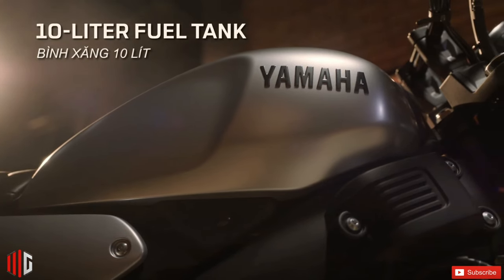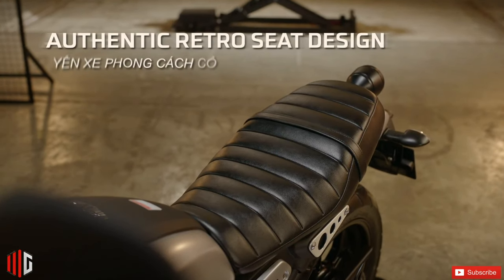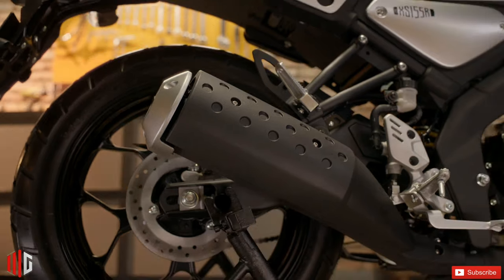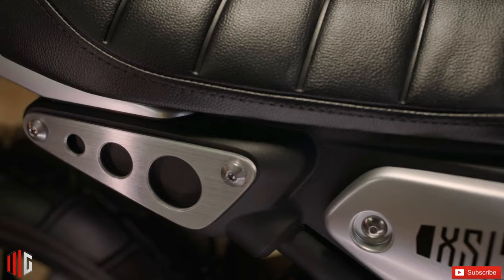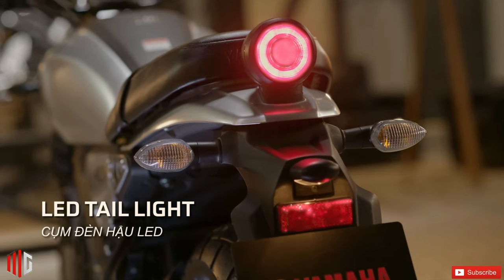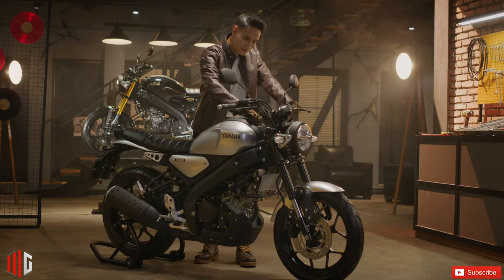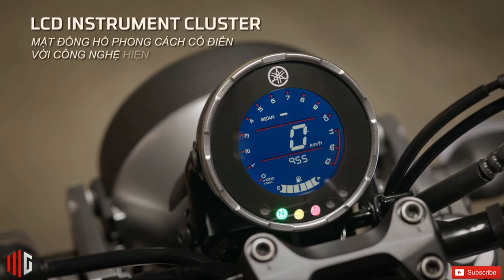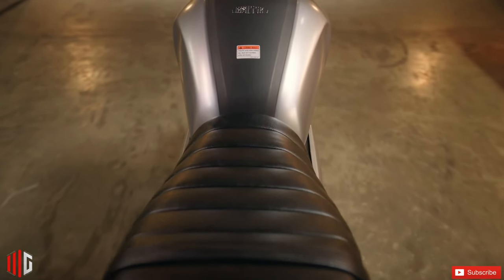New Yamaha XS155R 2023 - Feel your ride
yamaha
yamaha xs155r
xe máy
xe côn tay
xe tay ga
xe phân khối lớn
tinh tế
xe hơi
ô tô
xe tinhte
xe moto
top 5
tinhte
Đam mê xe máy
top 5 Đam mÊ
top 5 Đam mÊ khÁm phÁ
top 5 Đam mÊ xe mÁy
xsr155
review xe
motorcycles
vlog xe
xe điện neos
review xs155r
xe điện yamaha
yamaha neos
tv24h
exciter 155
xe máy đại nam
giá xe máy đại nam
xsr
xe hay
xs155r
yamaha xsr 155
neo's
yamaha neo's
cua vlog61
yamaha 135lc edition
wavexsg
walkaround
xe máy cũ giá rẽ
xe
tin tức xe
lê trân review xe máy
motor
moto
giá xe exciter 135lc fi
saison
modell
neues
model
new
new model
bike
motorcycle
motorrad
motogp
moto gp
gp
superbike
jaro
jaro speed
racing
tự thay ghi đông
gù xéo moto wolf
gù xéo nâng ghi đông
ghi đông mt03
thay ghi đông mt03
thay ghi đông
thay ghi đông cho mô tô
thay ghi đông cho xe máy
anh troc miền tây
xmax 300 2023
yamaha xmax 300
yamaha xmax 300 2023
360 xe hay
xe hay 360
xe cộ
review weaver++
weaver++
dat bike weaver
review weaver 200
review weaver
weaver
top xe dien 2021
top xe điện tốt nhất 2021
tren tay xe dien
trên tay xe điện
xe điện shark tank
shark tank xe máy điện
xe điện vinfast
xe dien vinfast
danh gia xe dien dat bike
đánh giá dat bike
đánh giá xe điện
review xe dien
review xe điện
xe máy điện
xe may dien
dat bike
xe dien dat bike
xe điện dat bike
xe dien
xe điện
adventure
racing bike
off-road yamaha
yamaha wr 155
wr 155 blue
yamaha wr155r 2023
xe máy trả góp
le tran xe may
winner
xe nhap khau
xe nhập khẩu
xe máy nhập khẩu
yamaha motor việt nam
mô tô phân khối nhỏ
mô tô phân khối nhỏ yamaha
mô tô phân khối nhỏ yamaha xs155r
exhaust
motard
tin xe
xe máy kim ngân
sonic
exciter
winer
nguyễn trọng nghĩa
xe máy hoàng minh
chợ tây ninh
giá xe máy 2022
xe máy cũ chí dũng
xe máy cũ tứ hải
xe máy cũ tiền giang
xe máy cũ thanh đoàn
xe máy cũ hà nội
xe máy cũ trà vinh
bikes
xe cũ tphcm
xe cũ bình dương
loc dương ky su xe cũ
lộc dương ký sự xe cũ
krad
aprilia
electric neos
neos
giá bán yamaha neo's
xsr155 bị đội giá
giá bán yamaha xsr155
yamaha xsr
yamaha xsr155
yamaha xe điện
whatcar
oto+
thắng xo
whatcarvietnam
whatcarvn
yamaha 135lc 2022 malaysia
yamaha 135lc malaysia
review yamaha 135lc
review exciter 135 lc
exciter 135 lc 2022
yamaha exciter 135 lc
yamaha 135lc fi 2022
cận cảnh yamaha 135lc fi edition tại malaysia với giá 48 triệu
yamaha 135lc fi edition tại malaysia
giá xe yamaha 135lc
race
yamaha exciter 135lc
rs
yamaha 135lc fi
exciter 135lc
giá xe exciter 135lc
aprilia rs
xe điện 2023 neo's
xe neo's 2023
xe điện yamaha neo's
xe neo's
giá xe điện yamaha
xe điện neo's ya
neo's yamaha
xe điện neo's
xe đinệ yamaha
aprilia rs-gp
rs gp 2022
neo
mono - exciter 155
exciter 155cc 2023
giá xe exciter 155 2023
có nên mua exciter 155 2023
yamaha exciter 155 2023
giá exciter 155 2023 tháng 1
exciter 155 vva 2023
exciter 155 2023
46.5 triệu 1 em exciter 155 2023
exciter 155 hẠ giÁ
exciter 155 2023 cam nhÁm
exciter 155 2023 Đen bÓng
exciter 155 2023 ĐỎ bÓng
xsr 155
aprilia rs 660 trofeo
yamaha xs155r chính hãng
yamaha xs155r ra mắt
ra mắt yamaha xs155r
yamaha xs155r vừa ra mắt
rs 660
vlog xe review
vlogxe
xe hay đánh giá
xe hay đánh giá xe
xe hay review
trofeo
xehay
trải nghiệm xe
đánh giá xe ô tô
đánh giá xe mới
đánh giá xe cũ
đánh giá xe hơi
đánh giá xe 2 bánh
triển lãm xe
review
đánh giá xe oto
đánh giá xe
review xe hơi
xevuivietnam
tiến thượng lê
vua lười
yamaha xs155r top speed
yamaha xsr 155 review
xsr 155 vs r15 v3
xsr 155 vs mt 15
xsr 155 vs cb150r
danh gia xsr 155 2023
2023 yamaha xs155r
yamaha xs155r giá
xsr 155 giá
xs155r yamaha tại việt nam
xsr155 2023 tại việt nam
danh gia yamaha xs155r
danh gia xs155r
aprilia trofeo
đánh giá xs155r 2023
yamaha xs155r 2023
xsr 155 2023
yamaha xs155r 2023 ra mắt
sh mode 150
sh mode 125
sh mode 2021 nâng cấp lên sh mode 2023 150cc chạy nhẹ
sh độ
sh
sh 150i 2023
sh mode 2022
sh mode 2023
giá xe sh mode 2023
honda
honda sh
sh mode giá bao nhiêu
xe độ
sh mode
sh mode độ
dọn xe sh mode
tây cu
tay cu
tay cu kieng
tay cu nieng
tây cu kiểng
tây cu niểng
giá xe winner x 2023 tháng 1
giá xe exciter 155 2023 háng 1
winner x 2023 hẠ sẬp sÀn
exciter 155 new 2023
giá winner x tháng 1
giá exciter 155 – winner x tháng 1
winner x vs exciter 155 2023
chênh nhau 10 triệu chon em nào...?
winner x 2023 vs exciter 155 2023
exciter 155 2023 cam nhÁm new
winner x 2023 ĐỎ nhÁm
aprilia rs 660
rs 660 trofeo
winner v3
forever - anno domini beats - music
winner x
2022
2023
dự án conic riverside
phố tạ quang bửu
phường 7
moto